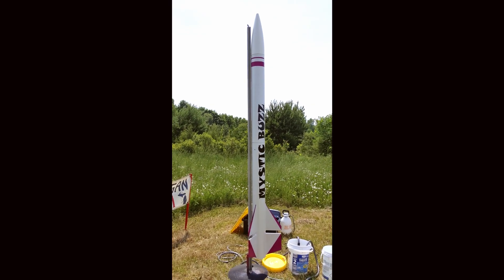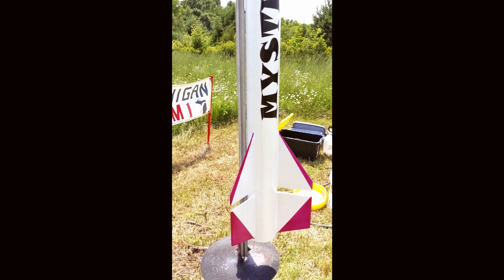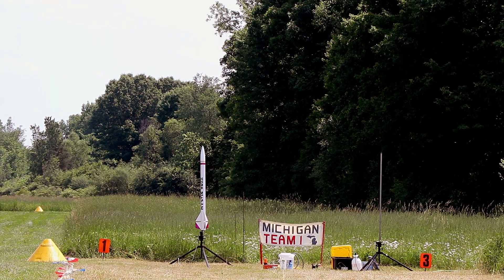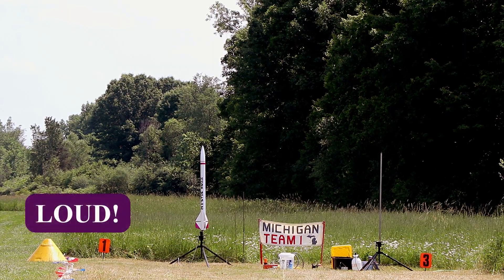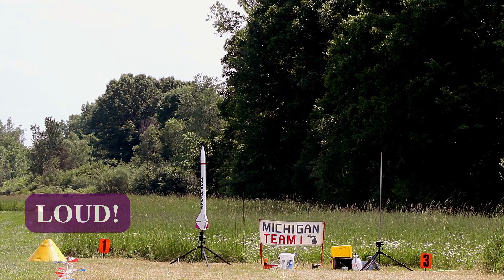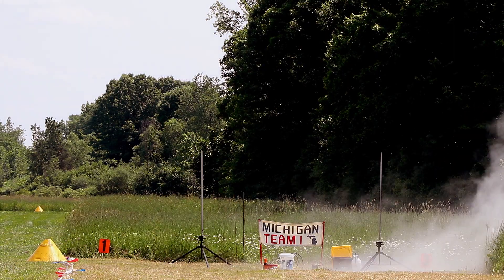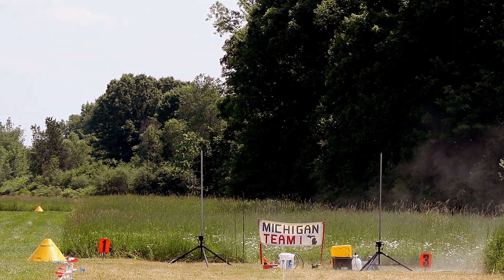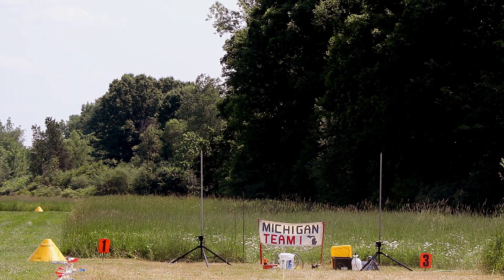Mystic Buzz high power sorbitol rocket launch.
Today I am launching the Mystic Buzz by Loc Precision. The motor is a 6 grain I-340 with sorbitol fuel that was cast by me. The case is a LOKI 720 snap ring design.
Altitude: 1,831" (558 m)
Speed: 310 mph (499 kph)
G-force: 14.7
Location: Team 1 Clio, MI